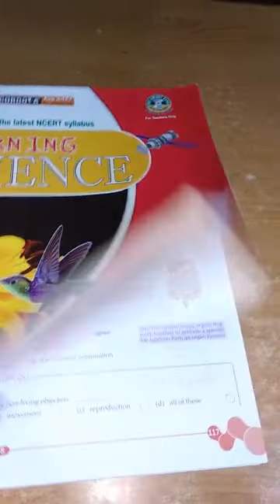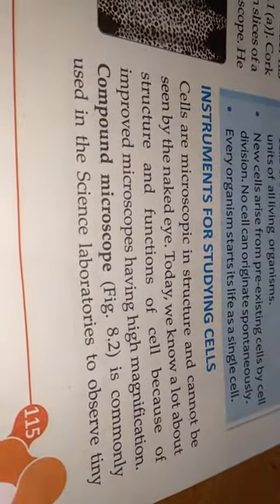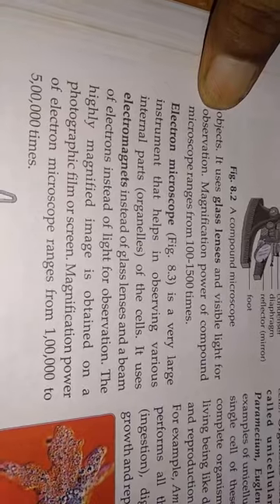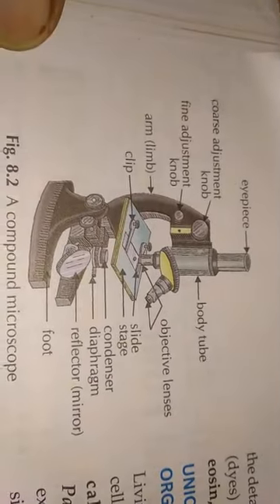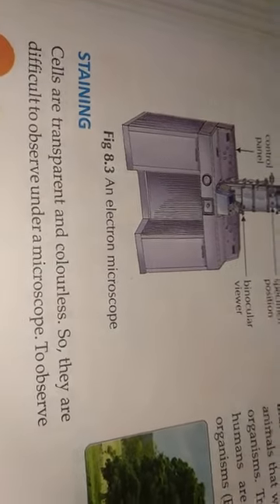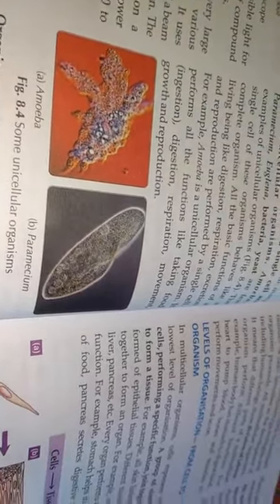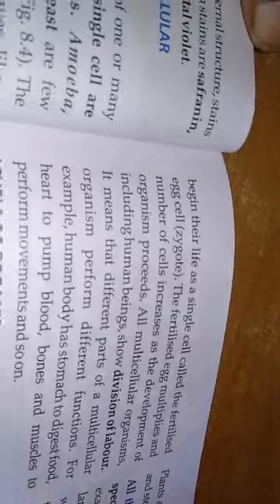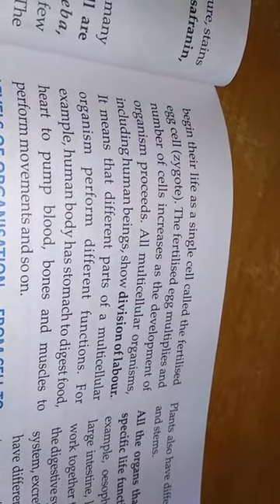Mallik sir, class-8, science, less-8(cell) part-2